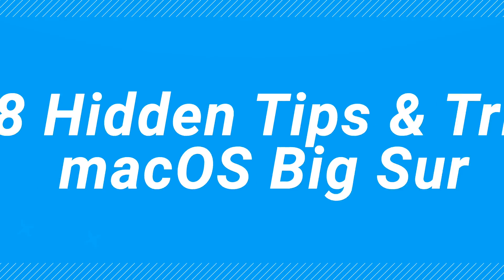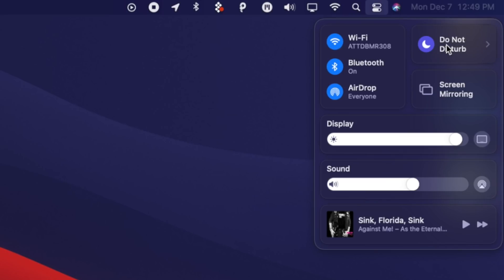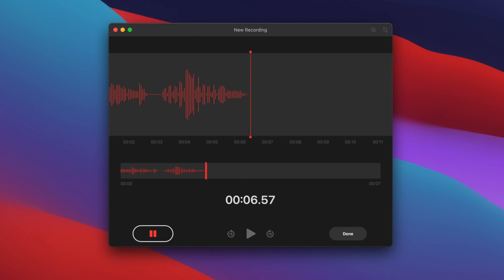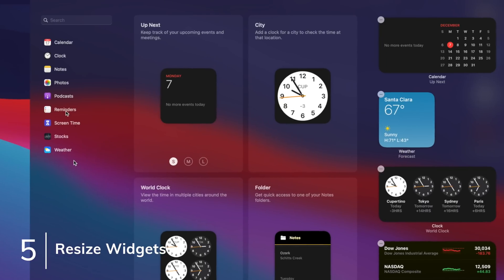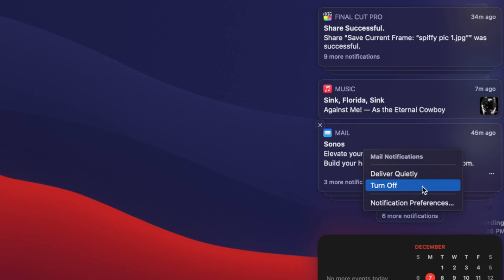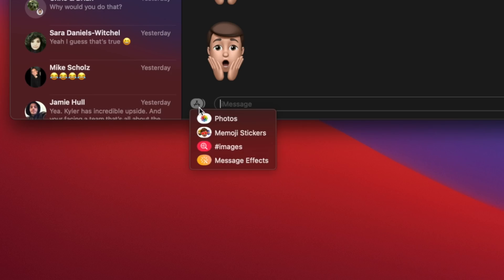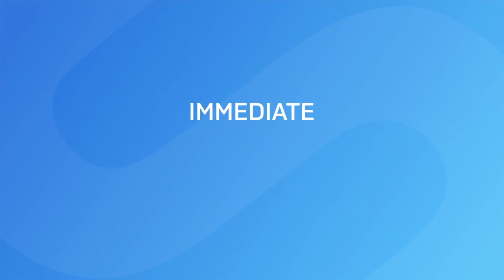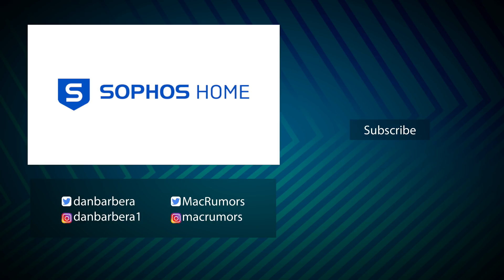8 macOS Big Sur Hidden Features, Tips & Tricks You Might Not Know!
macOS Big Sur has been out for about a month now, but macOS releases never get quite as much attention as iOS releases, so there may still be some features that you're not aware of. In our latest YouTube video, we rounded up some useful but lesser known ‌macOS Big Sur‌ tips that are worth checking out.